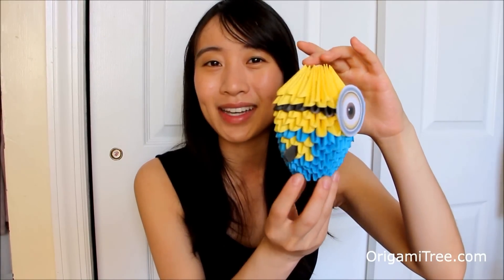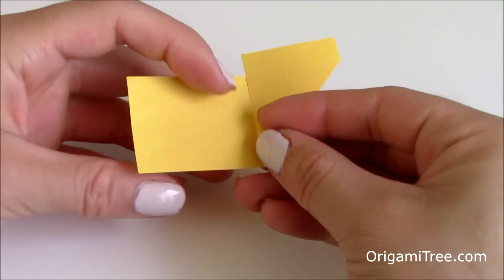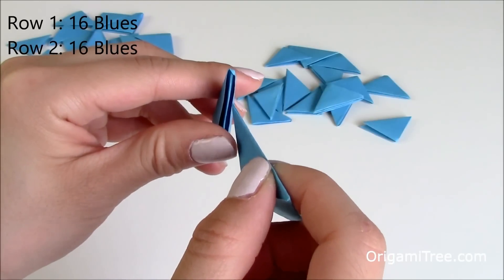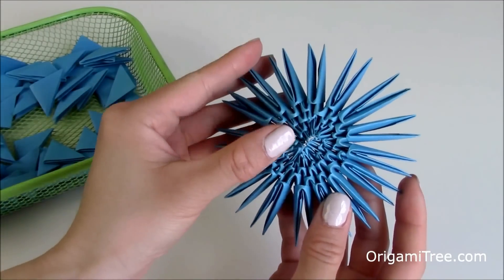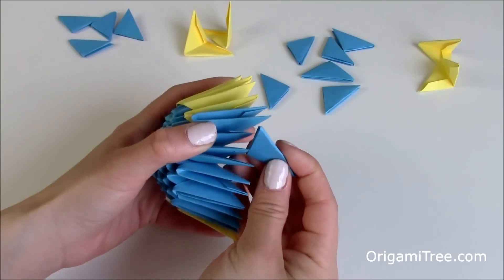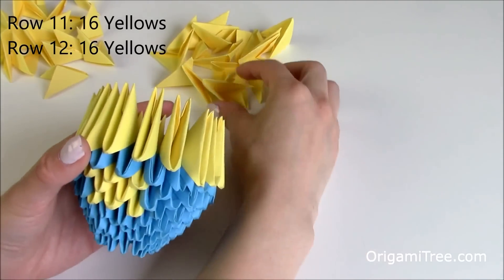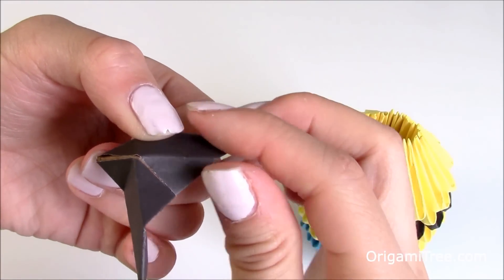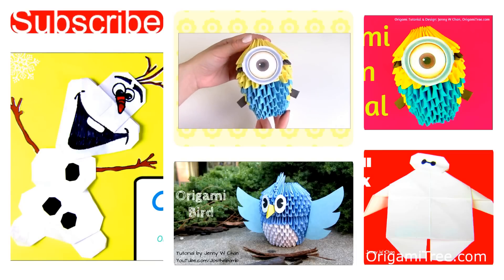Origami 3D Minion - 3D Origami Paper Minion Tutorial - Step-by-Step Instructions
In this tutorial, I'll show you how to make an Origami 3D minion! This is the SLOWER TUTORIAL FOR BEGINNERS. I have a faster 3D origami tutorial below.

This 3D Origami tutorial is intended for viewers who have LITTLE TO NO prior experience folding origami 3D models! If you'd prefer a FASTER tutorial, go

In this tutorial, I will show you how to make an Origami 3D Minion in celebration of the new MINIONS movie coming out this summer!  I am so excited for the movie! I absolutely adore minions. They're so cute! My favorite minion is Stuart; who is yours? I hope you enjoy this origami tutorial. This is an excellent paper craft to do when you have some free time.

If you've made this Origami 3D Minion, be sure to take a photo and share it in the Fan Gallery at OrigamiTree.com!

Check out OrigamiTree.com, for free tutorials, demos, printable origami paper, and more!